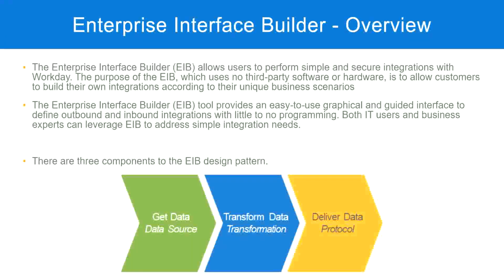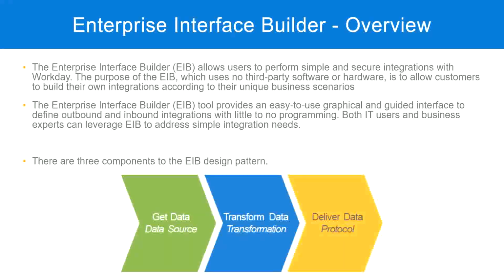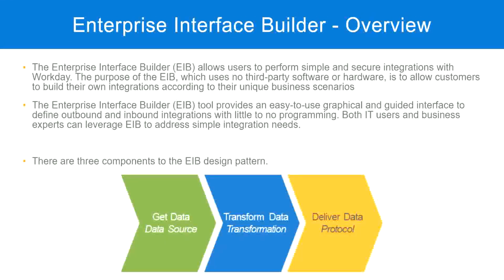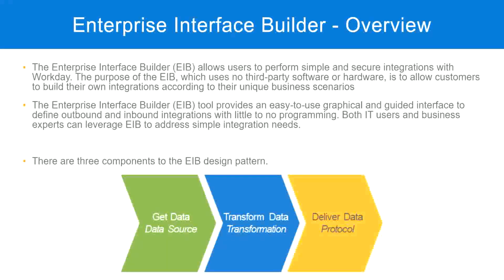EIB Overview In Workday HCM